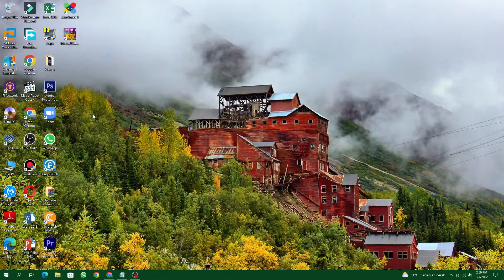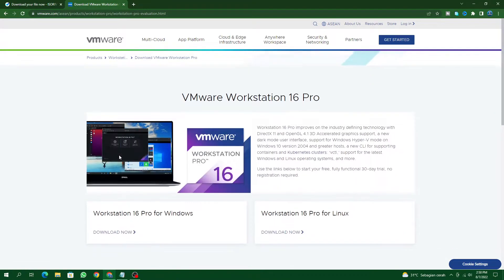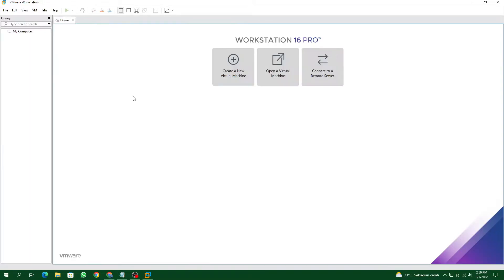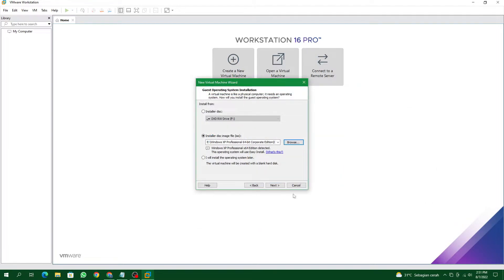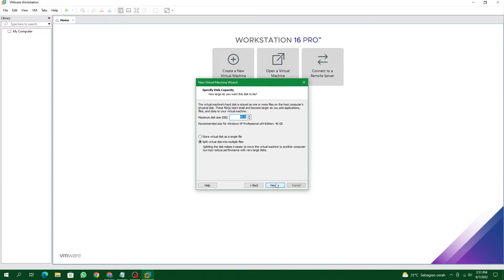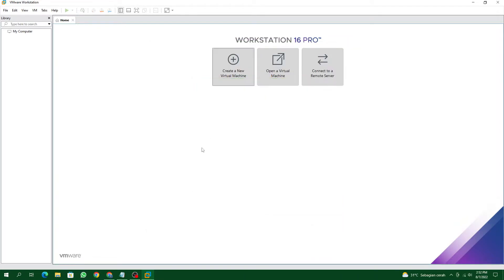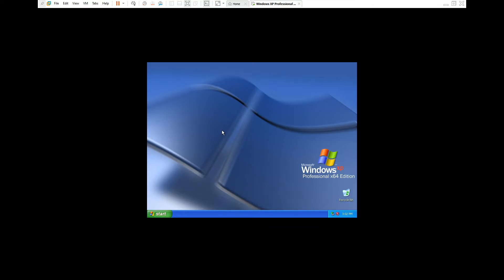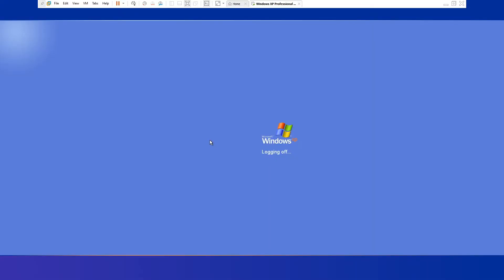How to Install Windows XP on a VMWare Workstation Pro 16 2024 | Cabberar Vlogs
So stay updated follow me on

Yes members we are back again another tutorial!! So yeah i hope everyone is having an great day stay healthy and stay safe!! Alright members this time we are doing for VMWare tutorial!! So we have to download which is in the link description after that click on vmware application and then create a virtual machine once you done click installer disk if you have downloaded!! And then if you have product key just click next and then after that you finish it will automatically turned on the power!! After that vmware will booting after the installation is completed!! And that is it members simply as that and follow the steps to complete the installationi hope you will enjoyed it!! So as always Stay Awesome, Stay YouTube, Be Safe, Be Positive!!! Have A Great Vlogs Ahead!!!